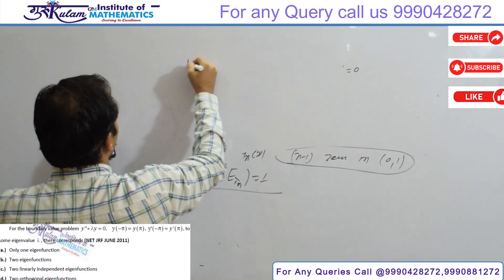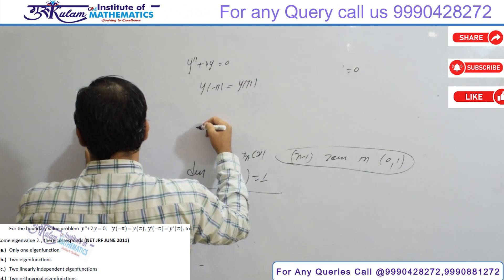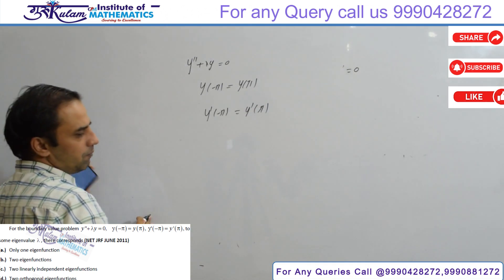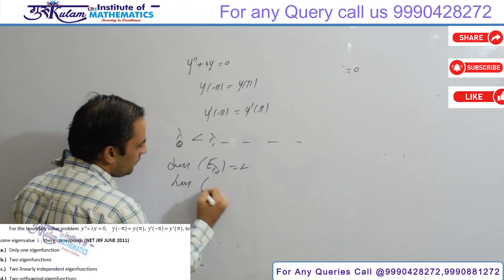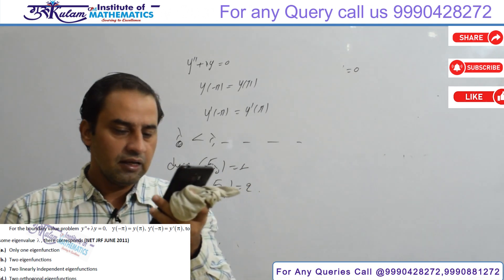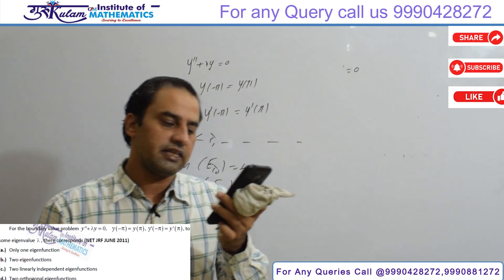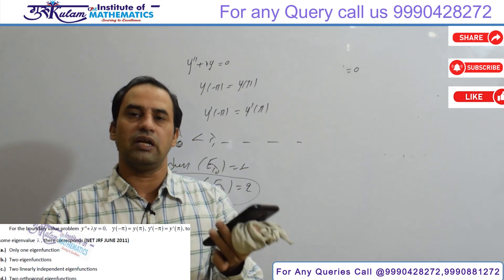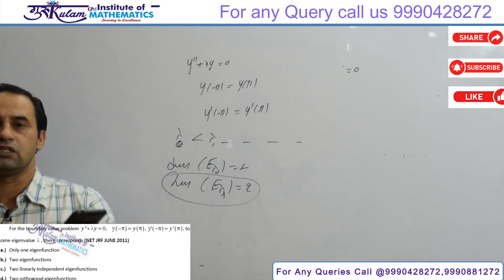Question 81 | ODE | NET JRF | JUNE 2011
Dive into the solution of Question 81 from the June 2011 NET JRF exam focused on Ordinary Differential Equations. This video provides a step-by-step walkthrough, simplifying complex concepts for easy understanding. Perfect for aspirants looking to master ODEs for their exams. Watch now and enhance your preparation!